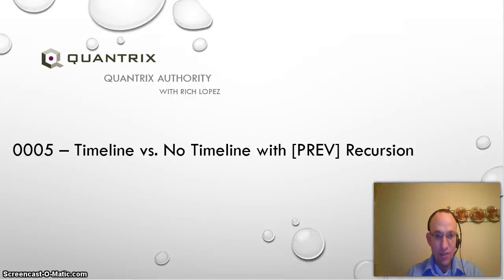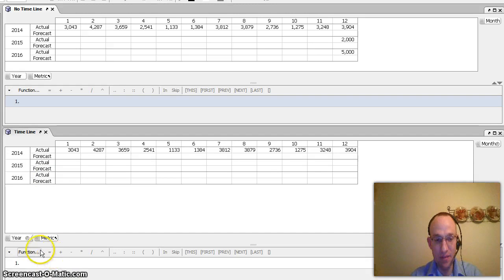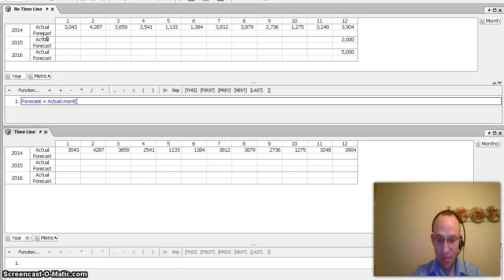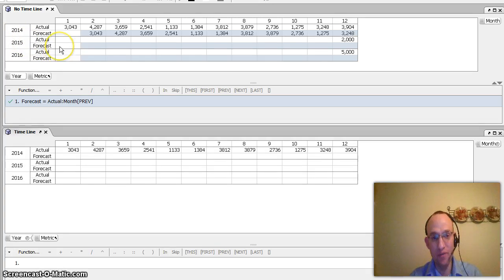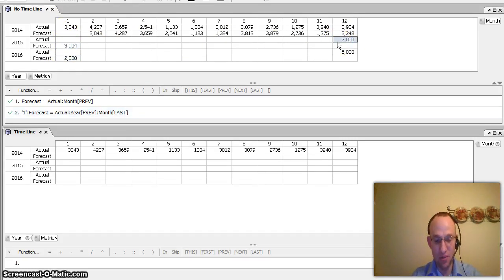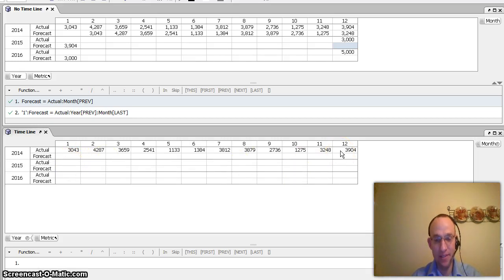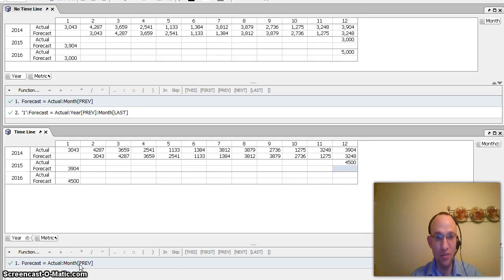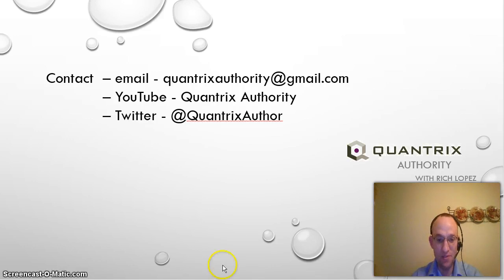Learn Quantrix Modeler:Timeline vs. No Timeline with [PREV] Recursion Episode #0005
The benefit of using Timeline vs. No time functionality in Quantrix Modeler